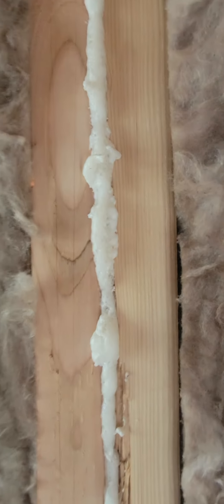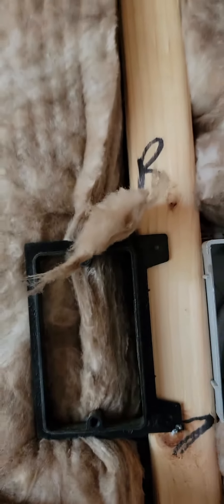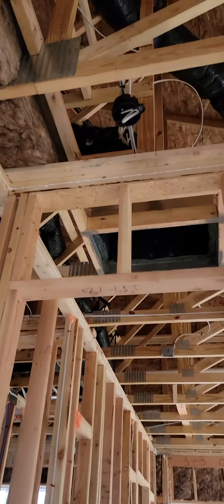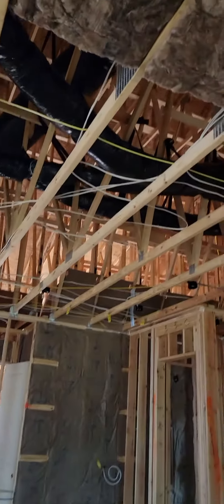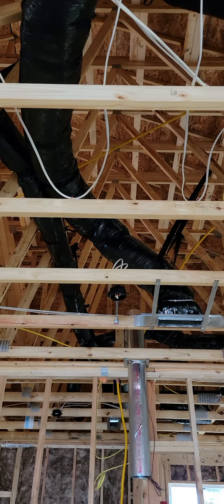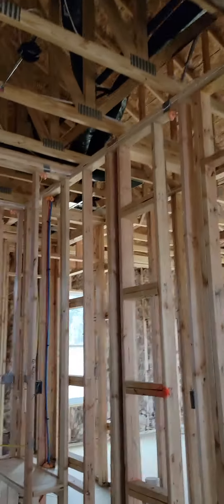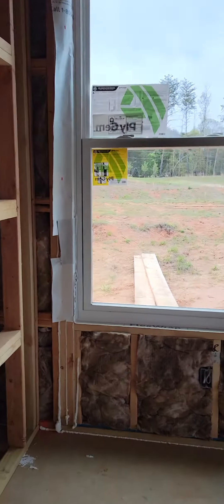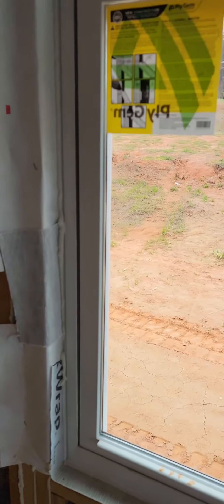What's behind the walls?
It's always a good idea to get a pre-drywall inspection.  The sales rep on this place, called me a half day before the insulation went up. The Builders Supervisor showed me around. This is one reason a New Construction Buyer needs a Buyer's Agent.  That's me.